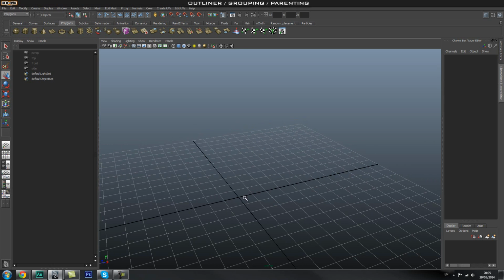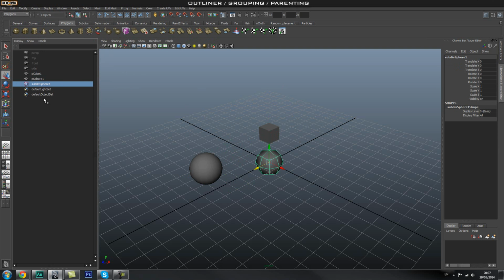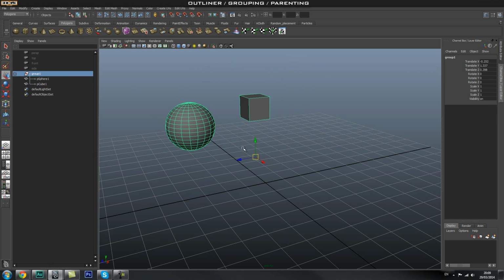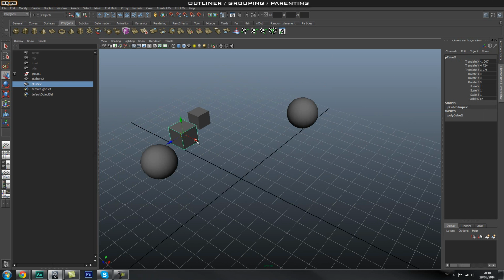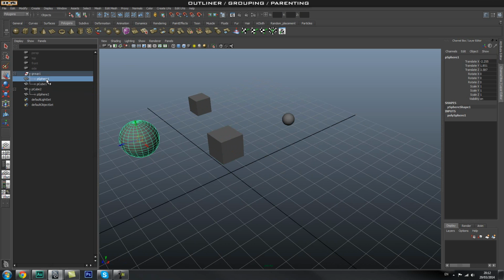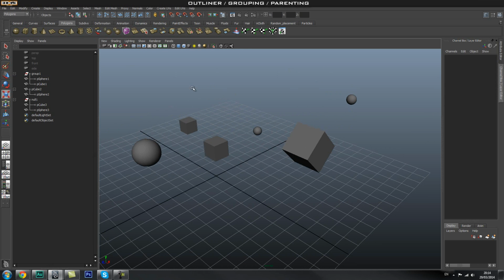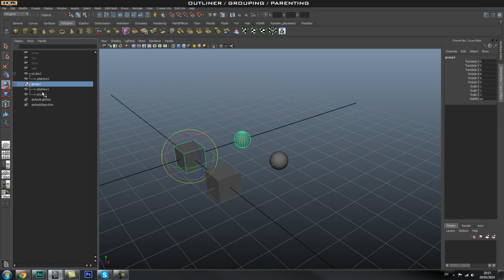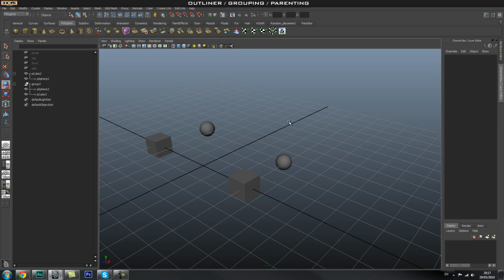Maya for Beginners tutorial : Grouping / Parenting and the Outliner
In this tutorial we will give you an introduction to the outliner, and demonstrate the differences / similarities between grouping and parenting objects together.

SHORTCUTS USED:

control + A = switch between channel box / attribute editor
control + G = group objects together
P = parent, Select Child first then Parent, Remember CPP = Child, Parent, P
shift + P = Select child to unparent
Q = Select tool
W = Move tool
R = Scale tool
E = Rotate tool
F = Focus on Object